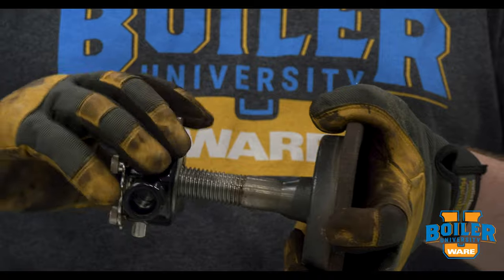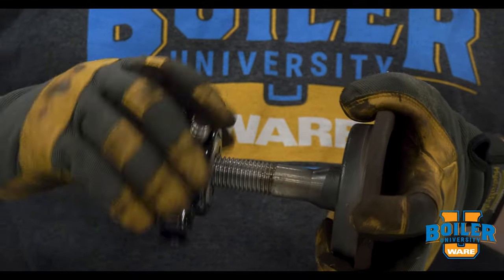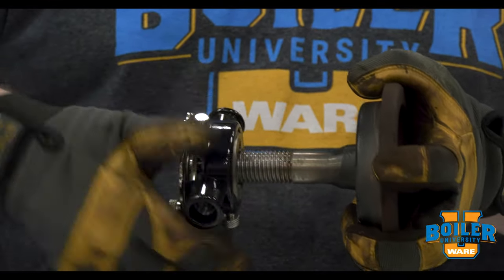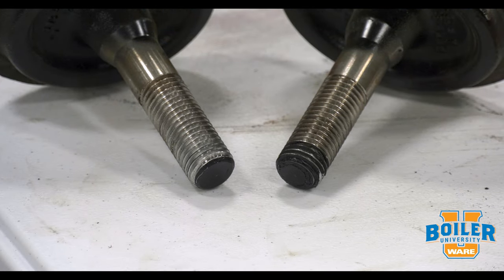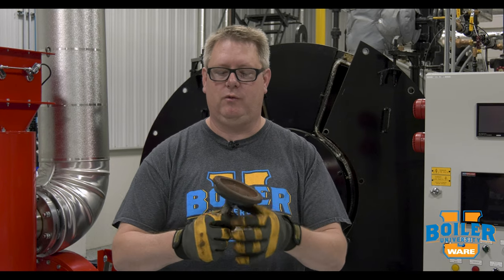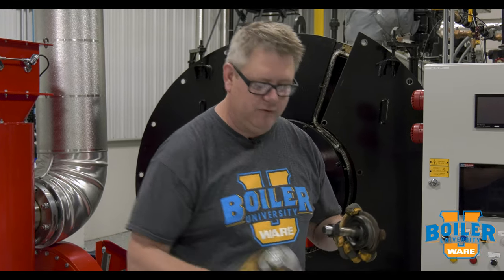How to Care for Handhole Threads on the Gasket Plate - Weekly Boiler Tips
Today on Boiler University's Weekly Boiler Tips, watch as Jude talks about how to care for the threads on a handhole gasket plate. You can learn this and more at WARE's Boiler University.

We offer nationwide boiler rental. Get a quote within an hour!

4steamware.com - Purchase clever, steam industry themed t-shirts. All proceeds go to Kosair Charities.